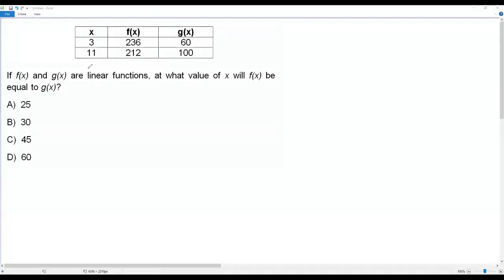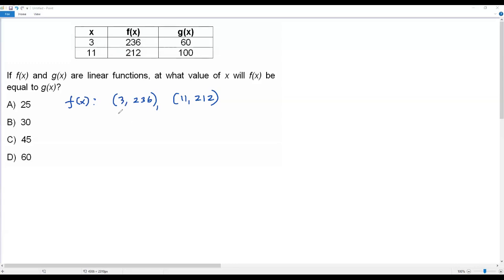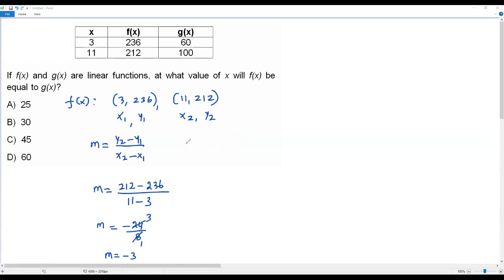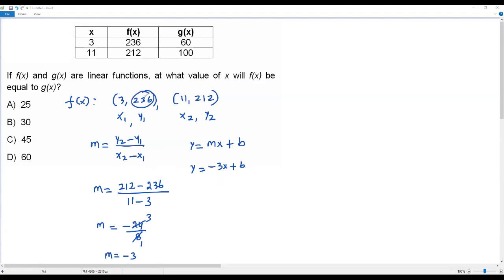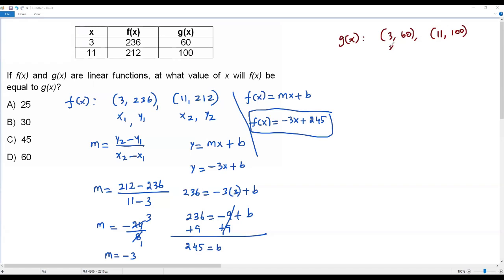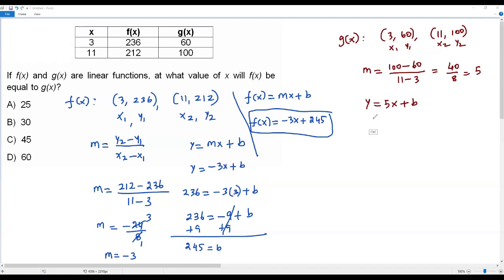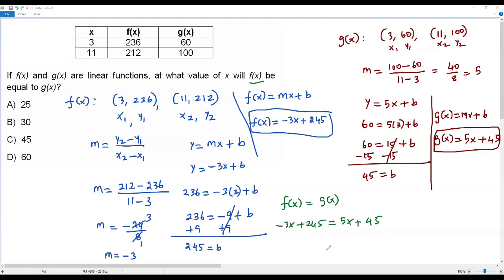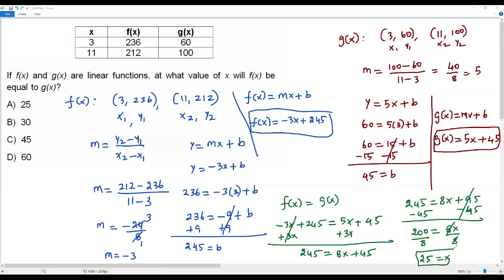SAT Math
If f(x) and g(x) are linear functions, at what value of x will f(x) be equal to g(x)?

A)  25
B)  30
C)  45
D)  60